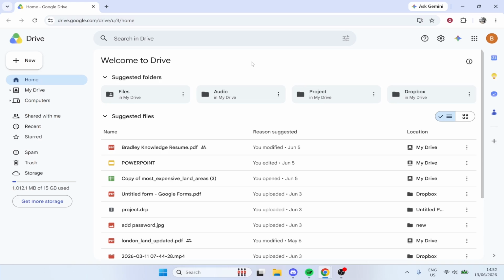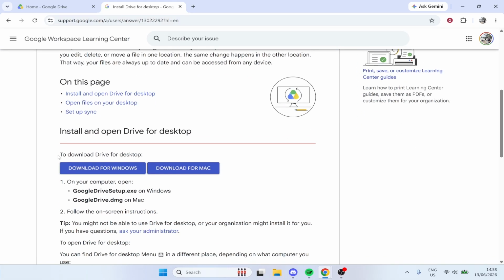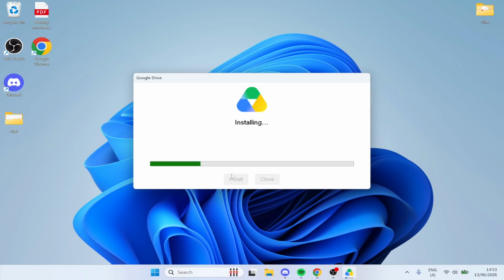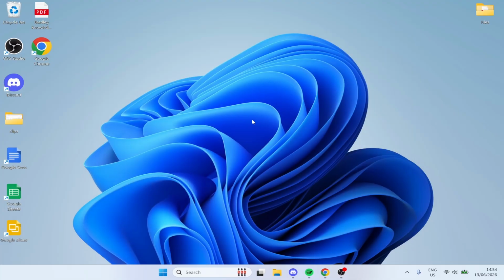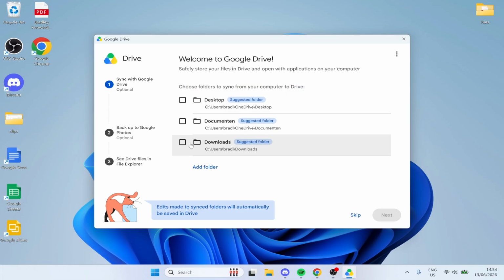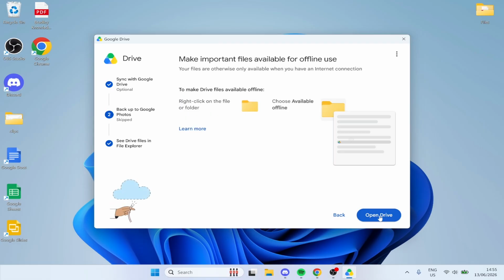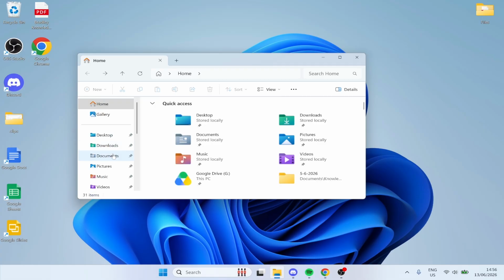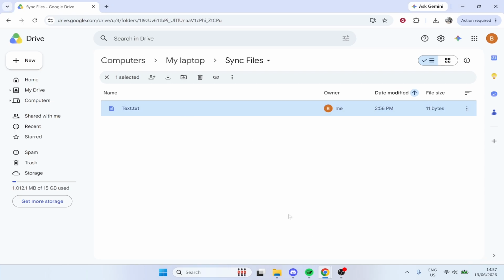How To Use Google Drive Desktop To Automatically Sync Files (Step By Step)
In this video, I show you how to use Google Drive desktop to automatically sync files form your computer to Google Drive. This is a simple step by step guide for those that need it. Did this video help? Thanks!